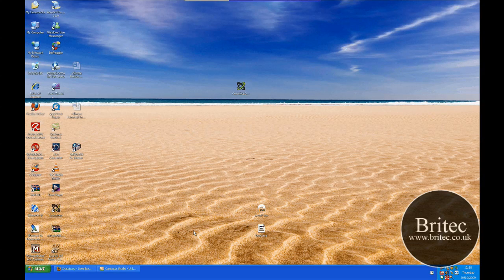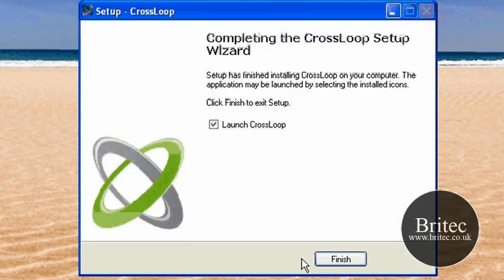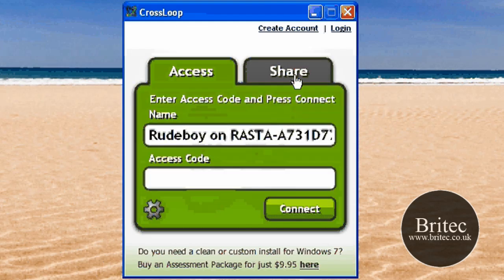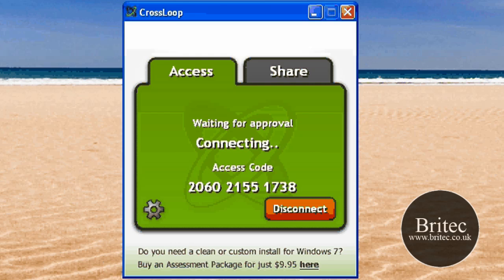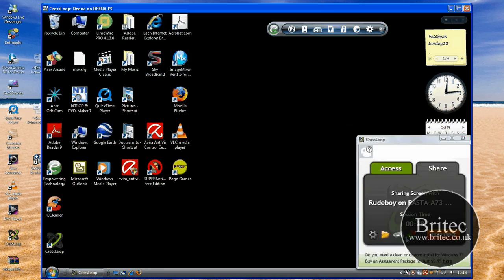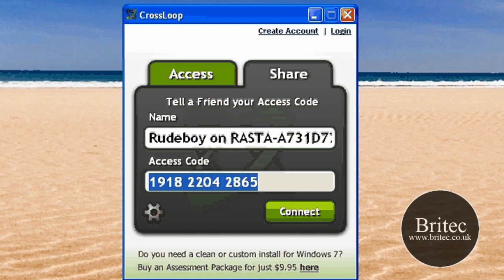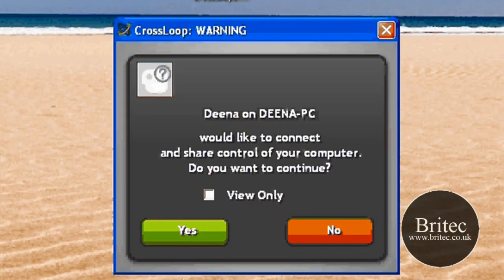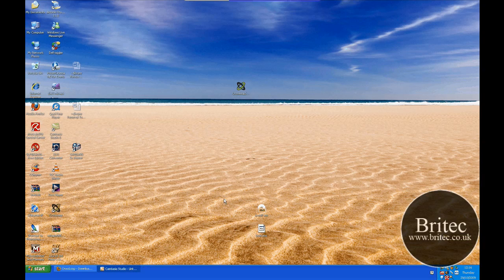How to Remotely Control A Computer Using Crossloop by Britec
CrossLoop simplifies the process of securely working with friends located in
different physical locations and across different network environments. CrossLoop
enables you to see the screen and control the mouse and keyboard on a remote
computer. It is as if you are working side by side at the same PC.

You can get up and running with CrossLoop in under 2 minutes. Simply download
and install the application and it will automatically configure itself to your network
environment.